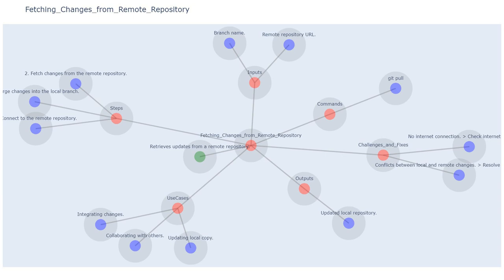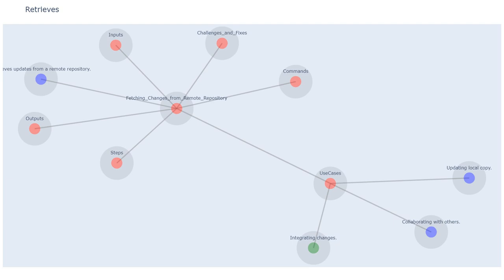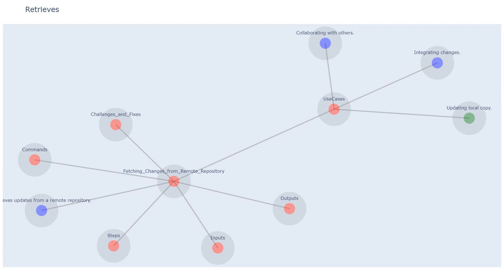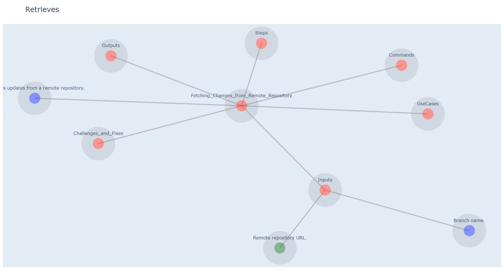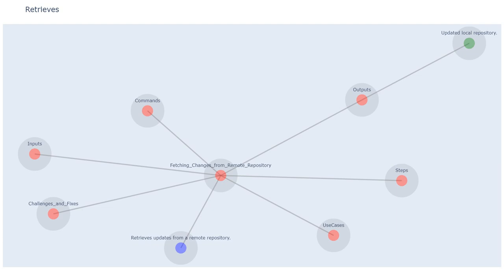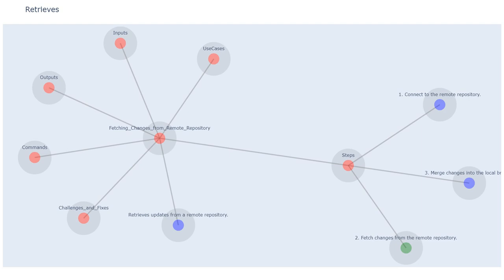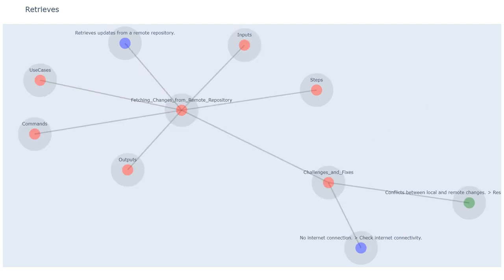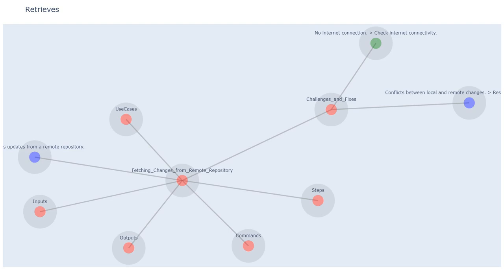Git: Fetching Changes from Remote Repository